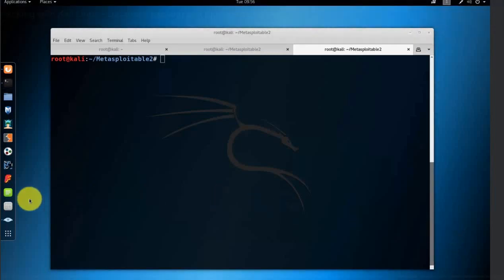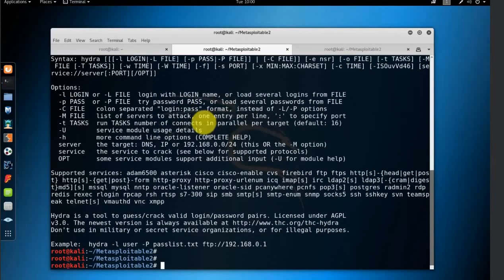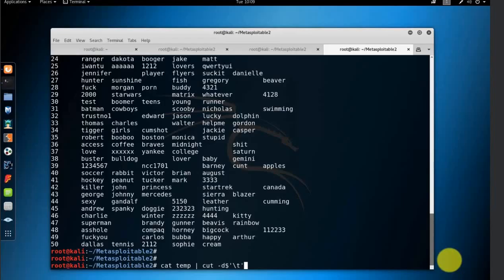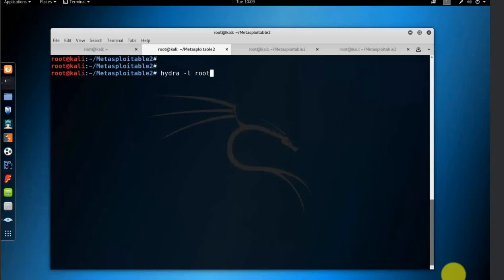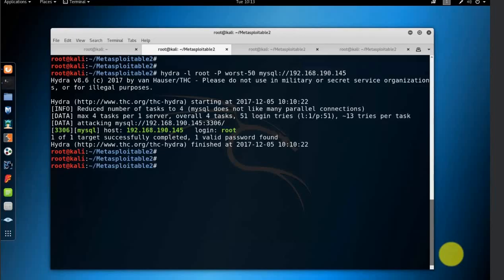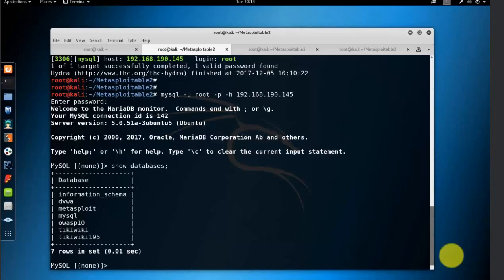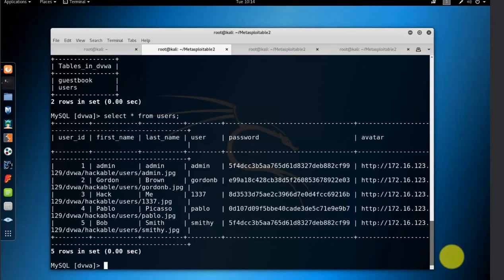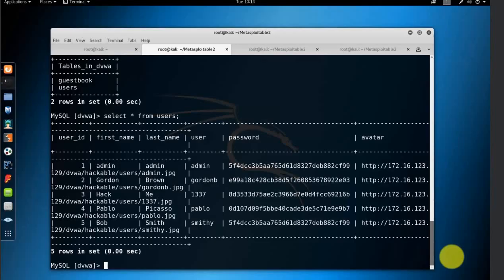Database Hacking and Password Cracking Using Kali Linux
**This is how you execute Database Hacking and Password Cracking Using Kali Linux
**I try to remove area that might be found as a violation of YouTube Terms.